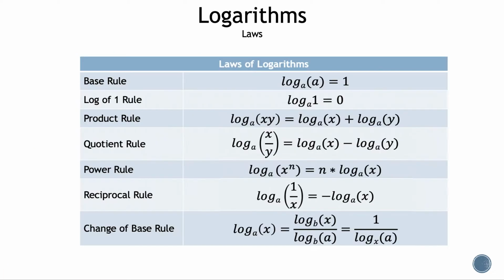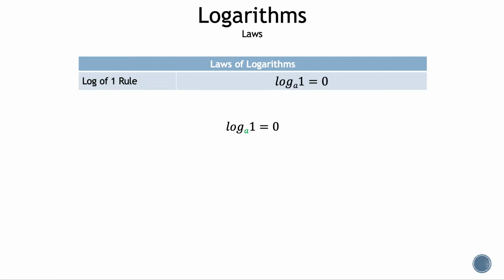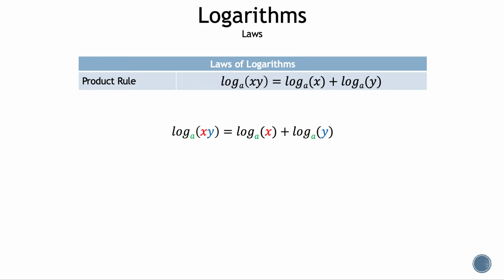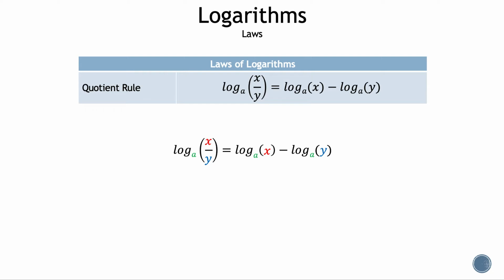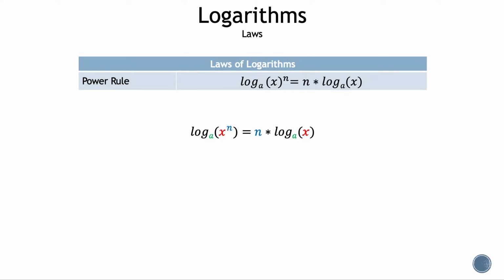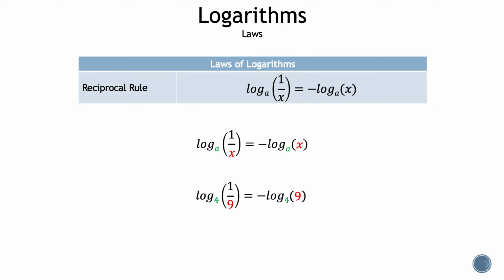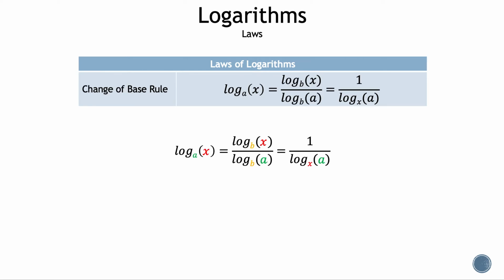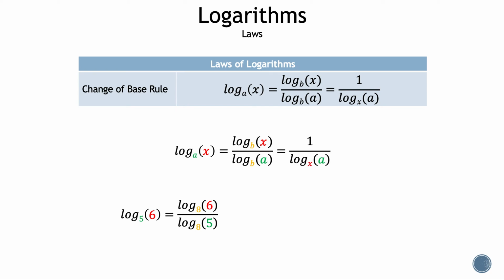Logarithms - Explaining the Laws of Logarithms - Math is the Way Corner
If you need a refresher on what the laws of logarithms are then this video is for you.

Start - 0:00
Base Rule - 0:27
Log of 1 Rule - 1:13
Product Rule - 1:59
Quotient Rule - 2:48
Power Rule - 3:38
Reciprocal Rule - 4:21
Change of Base Rule - 5:34
Your Turn - 6:57